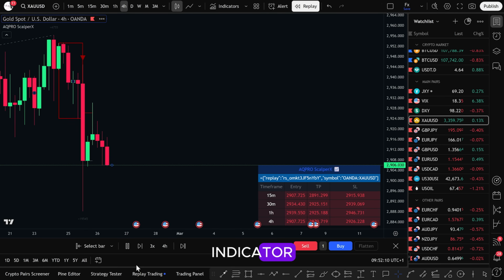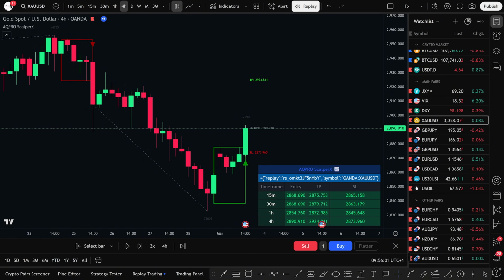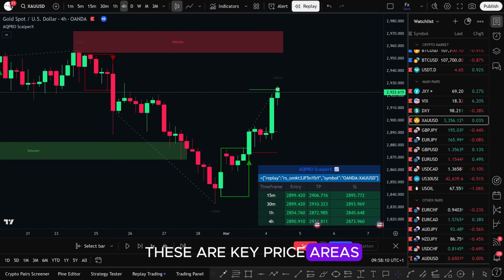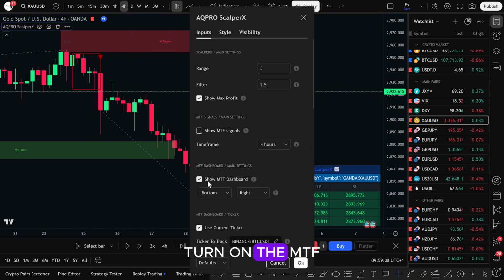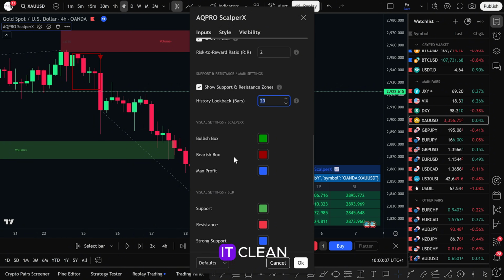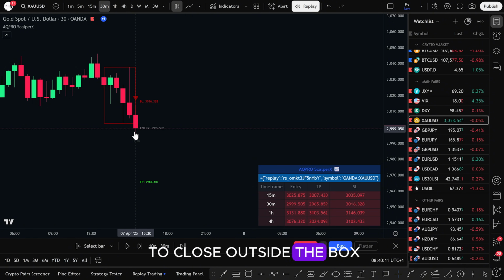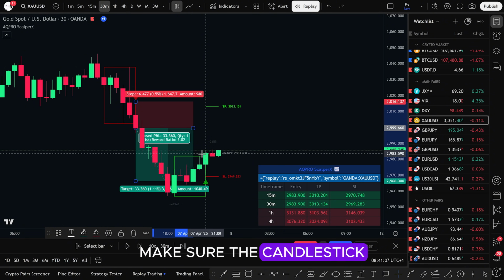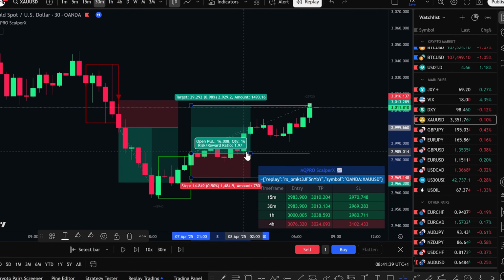BUY and SELL indicator tradingview / best tradingview indicator / ScalperX Indicator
0:00 - Introduction to AQPRO ScalperX: Real-Time Breakouts & Smart TP/SL
0:20 - What You See When ScalperX Loads on Your Chart
1:25 - Walkthrough of Key Indicator Settings
2:27 - Sell Trade Example: Step-by-Step Execution
3:02 - Buy Trade Example: Step-by-Step Execution
3:39 - Subscribe to Activate ScalperX + Outro